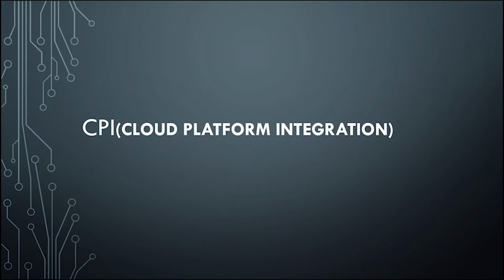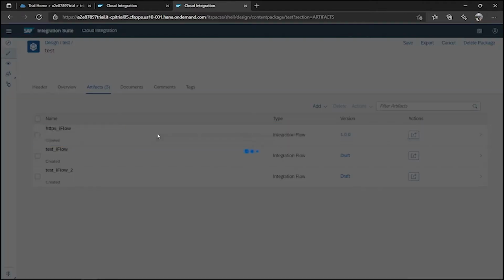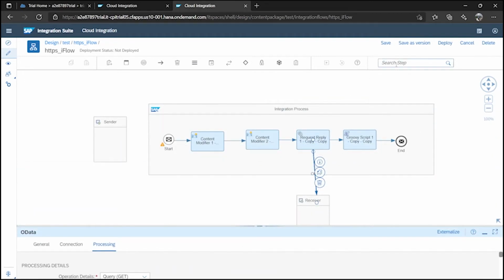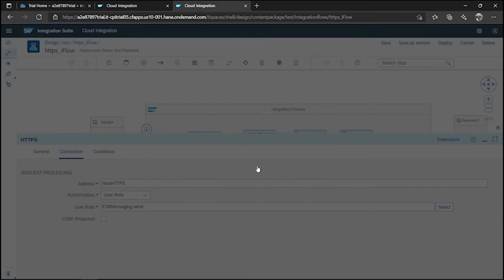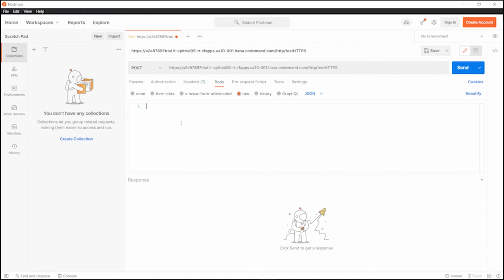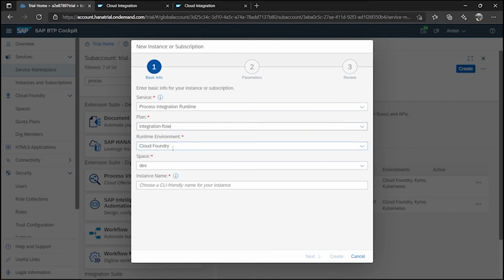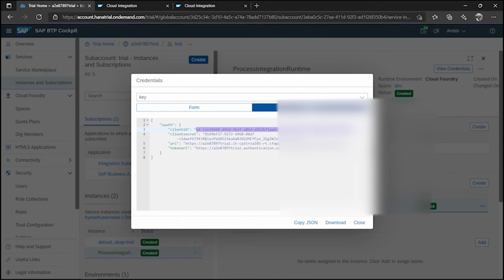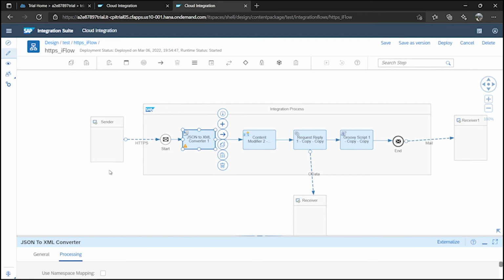How to Connect CPI with Postman and How to test Integration Flow with Postman || 06 SAP CPI Course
In this video we will connect Postman with CPI and we will see how we can test out designed integration flow with the help of Postman.